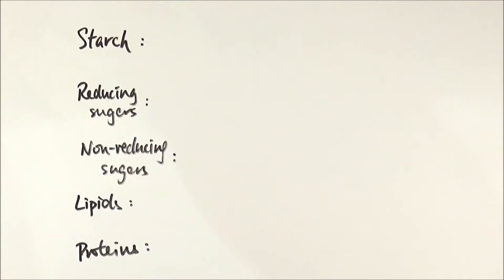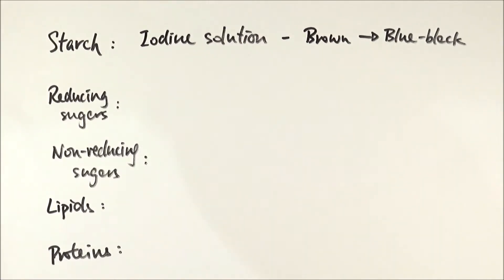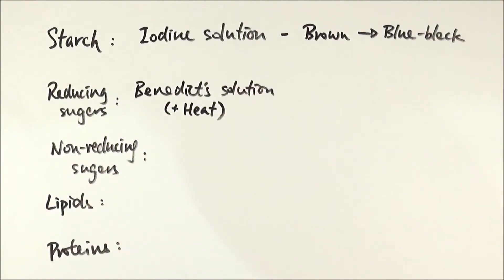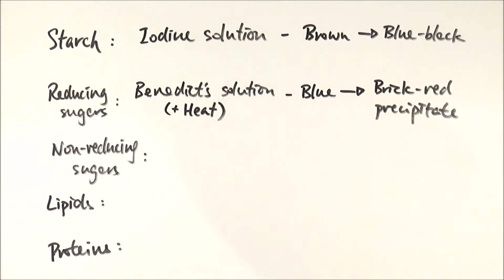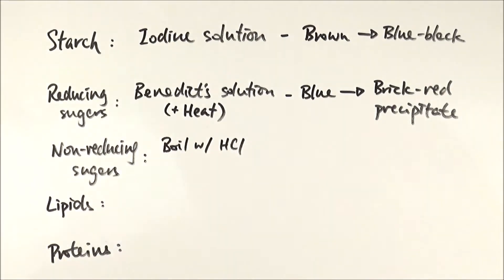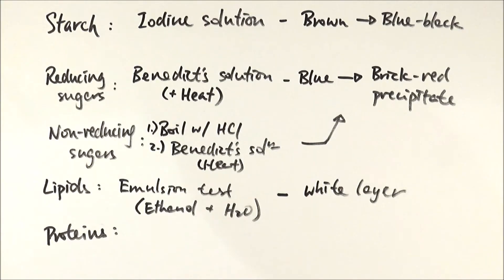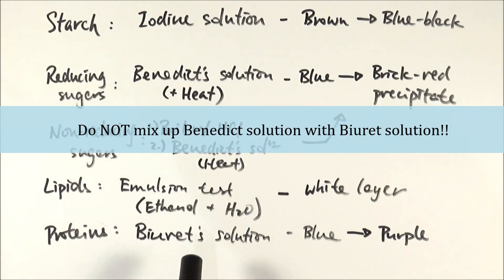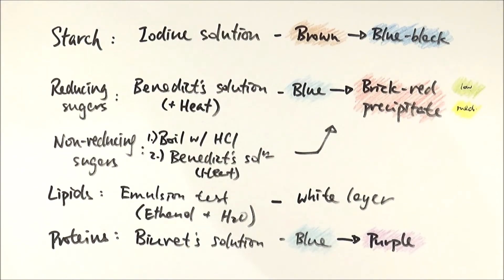AS Biology - Tests for biological molecules (OCR A Chapter 3.4-7)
Apart from knowing about the structure and reactions that the biological molecules undergo, we also need to know how we can test for the presence of these molecules in different things. In this video we will do a summary of the different "food tests" that you need to know.